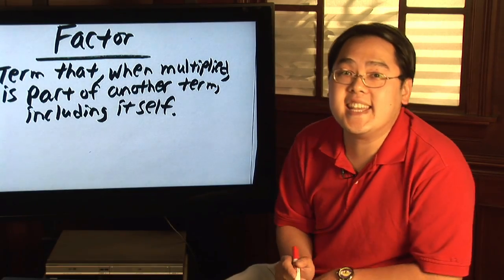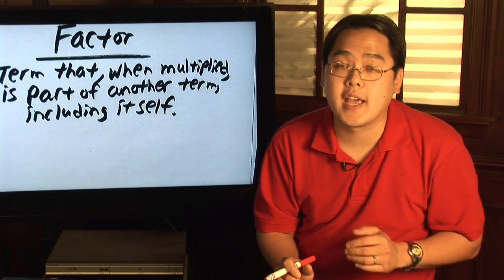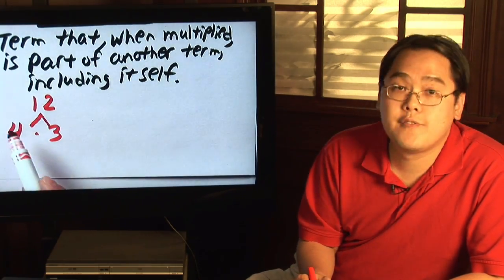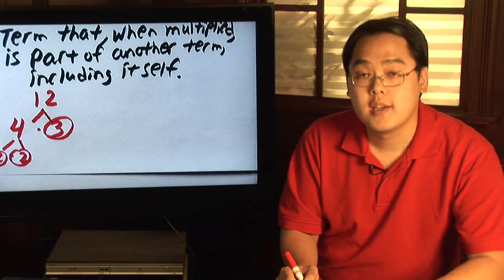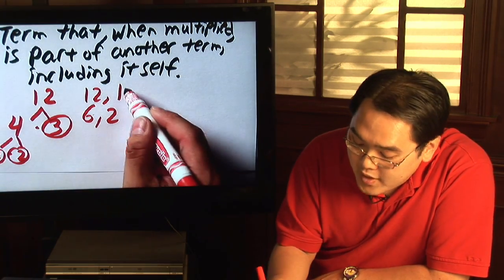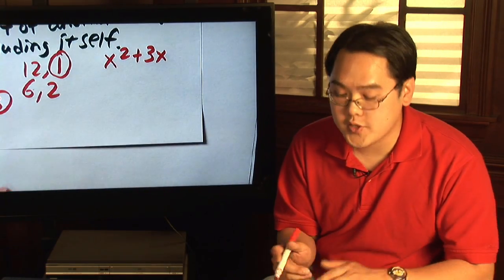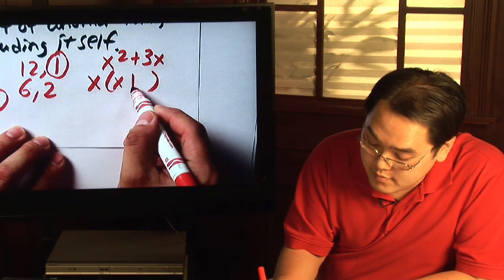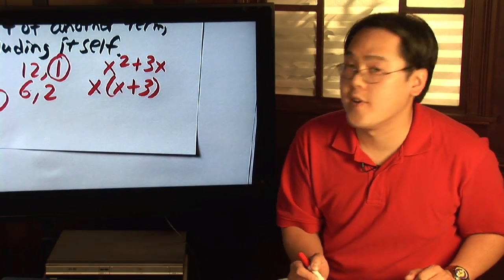Geometry Tips : What Is a Factor in Math?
In math, a factor is a term that is a part of another term when multiplied, so the number one is a factor for all existing numbers. Understand factors as they relate to math with instructions from a college-level math teacher in this free video on geometry.